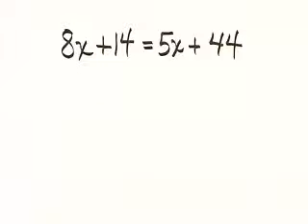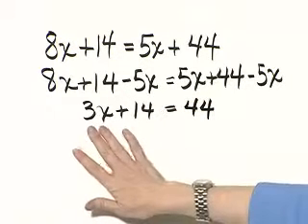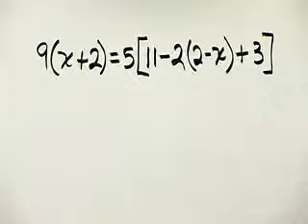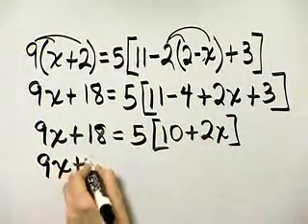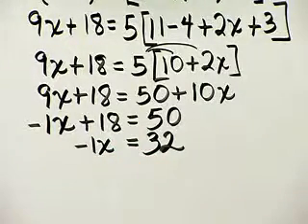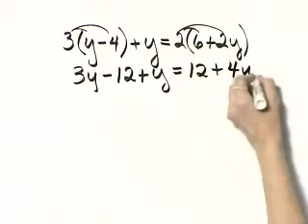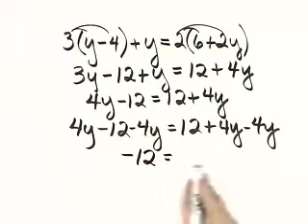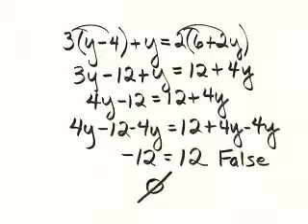Solve linear equations